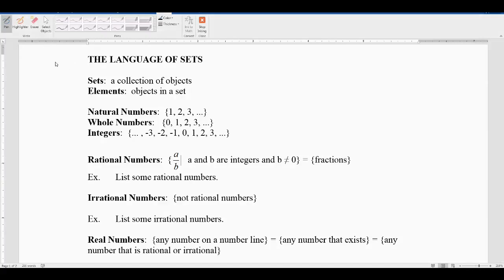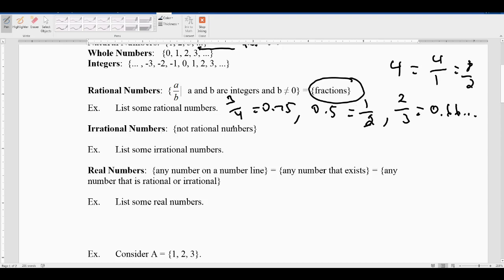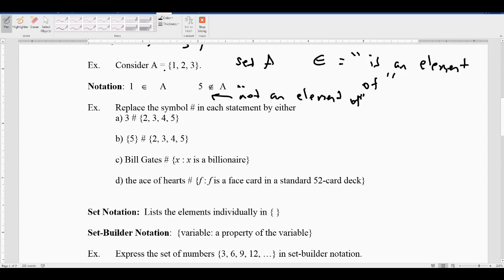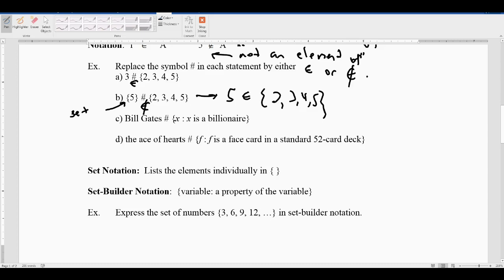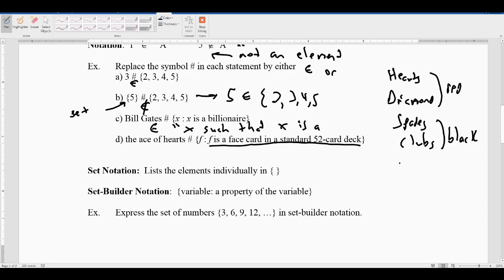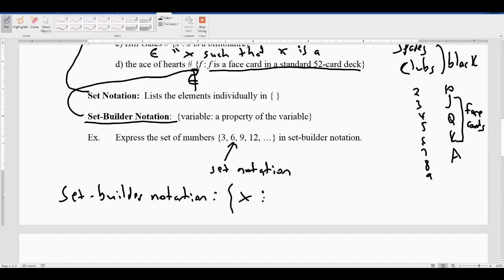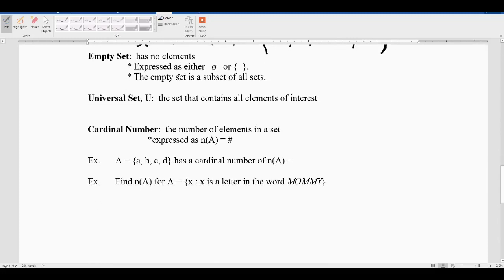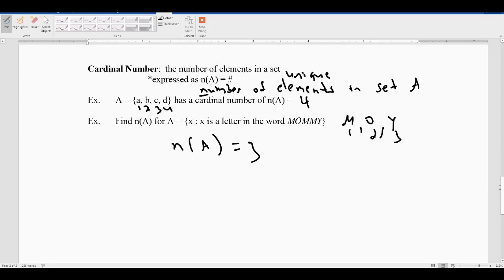THE LANGUAGE OF SETS